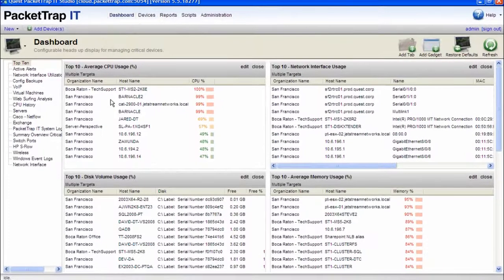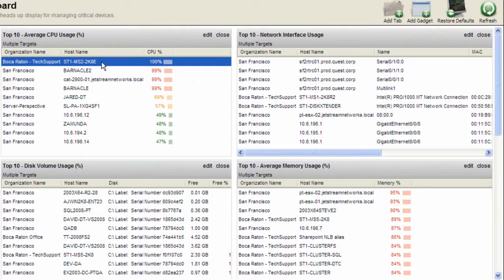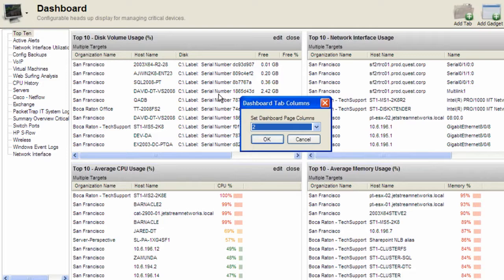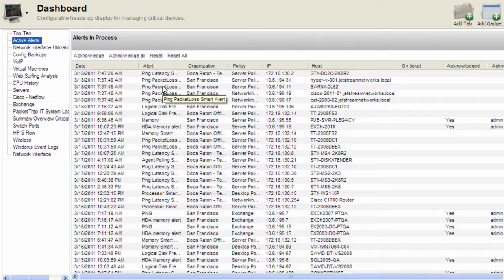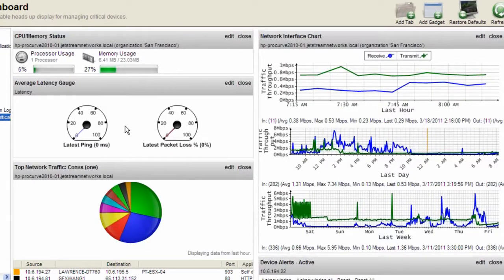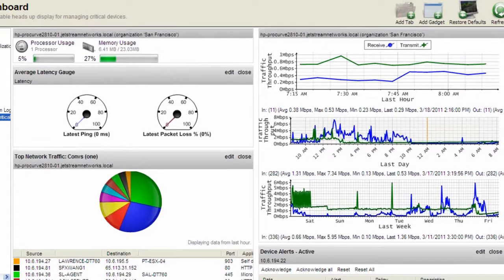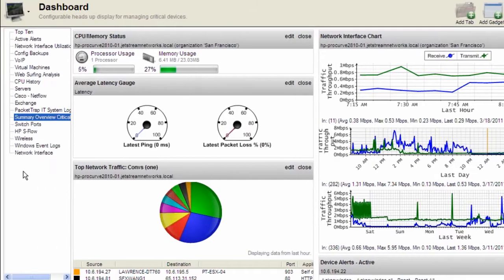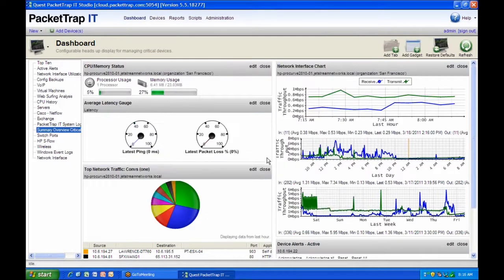Using Dashboards in PacketTrap IT to Monitor your Network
In this video we will show you why using dashboards in PacketTrap IT is an important part of monitoring your network. We will quickly show the features and benefits of dashboards.

PacketTrap IT is a comprehensive and affordable network monitoring and IT infrastructure management solution. It solves problems associated with bandwidth, connectivity, network and infrastructure performance that are often constant, time-consuming issues for IT departments. PacketTrap supports multiple sites, is easier to use and more complete than traditional network monitoring products.